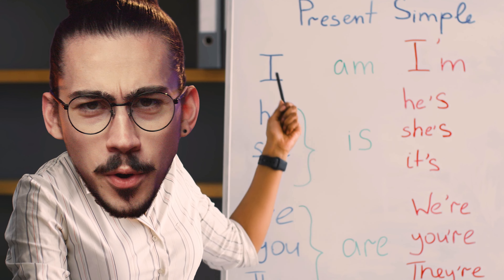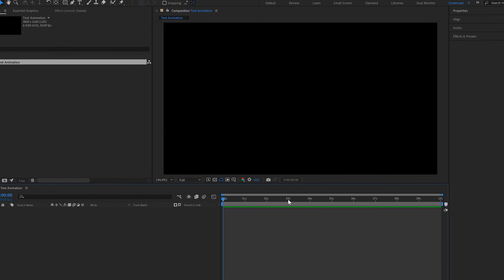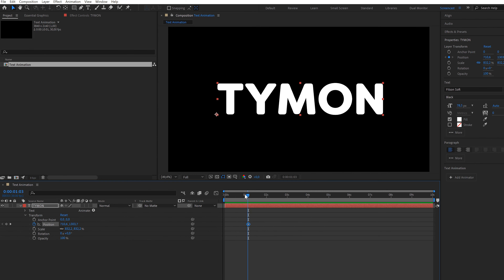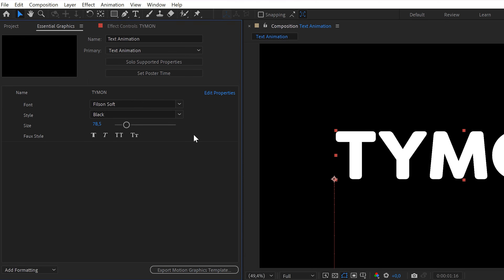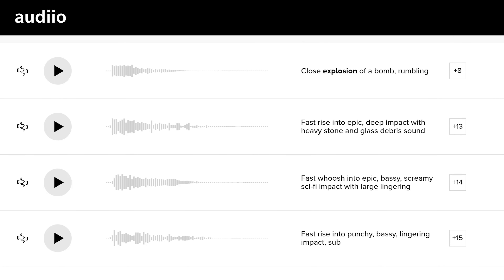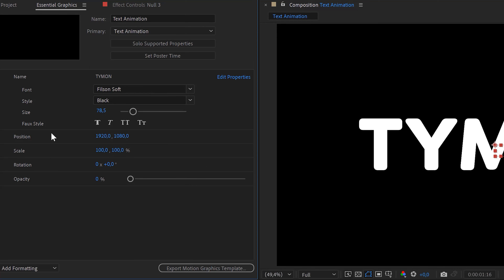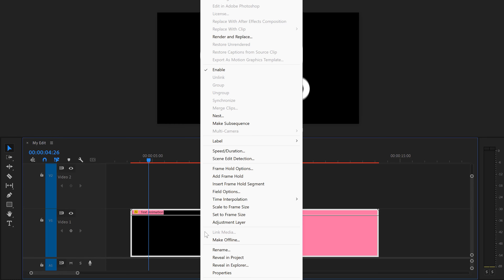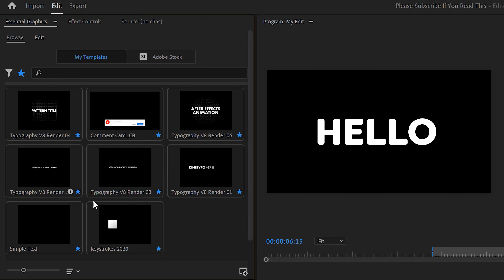Become A GOD At Making MOGRTs (Premiere Pro & After Effects)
(advertising @Audiio) - Get LIFETIME SFX For Just $199 🔥 - Learn everything about creating mogrts in Adobe After Effects and Adobe Premiere Pro.